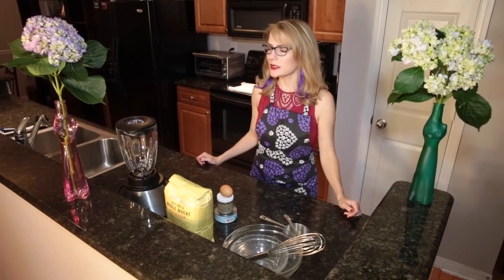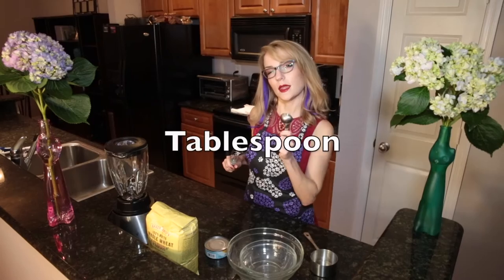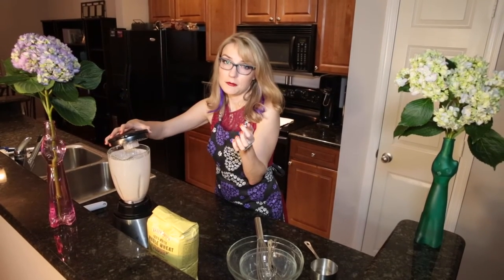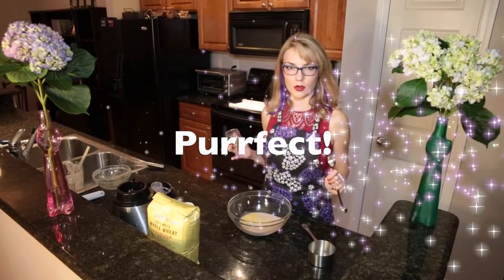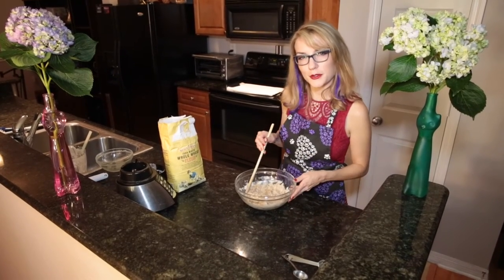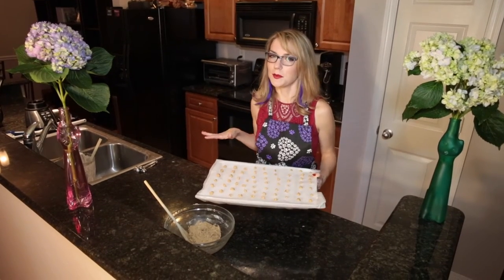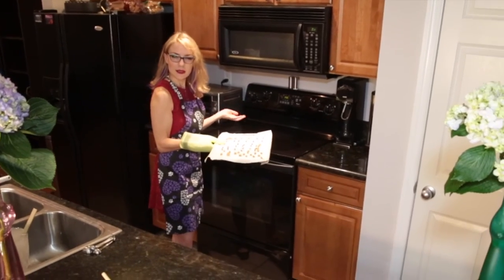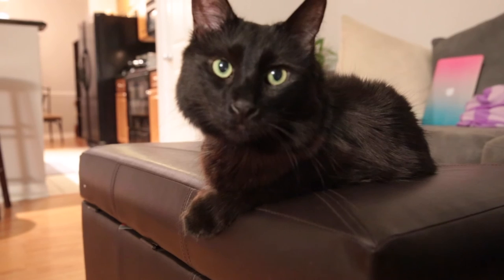Make Cat Treats Using Only 4 Ingredients!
If you use tuna, sure to select chunk light tuna packed in water or fresh tuna.